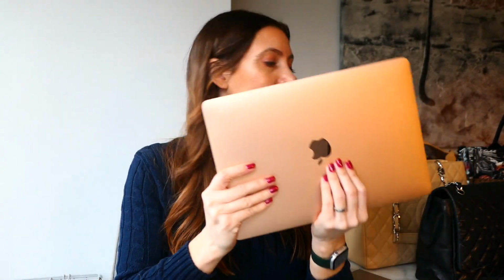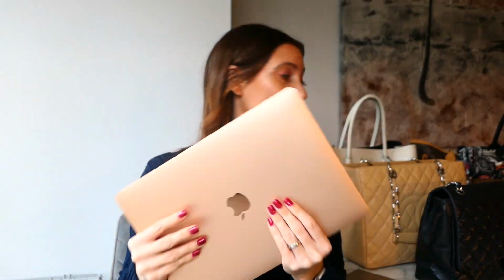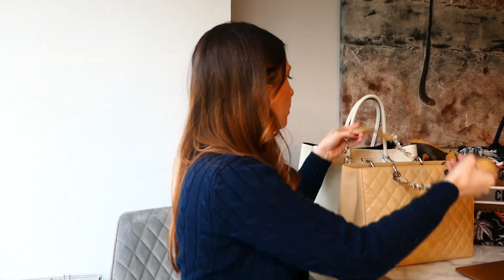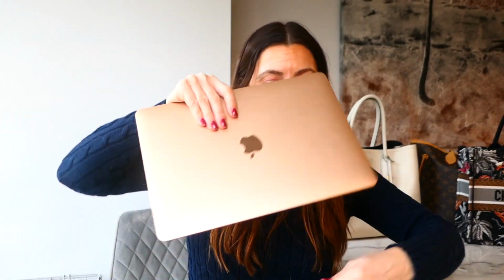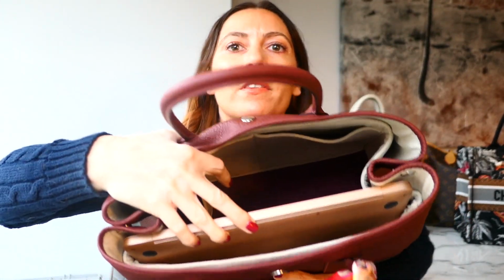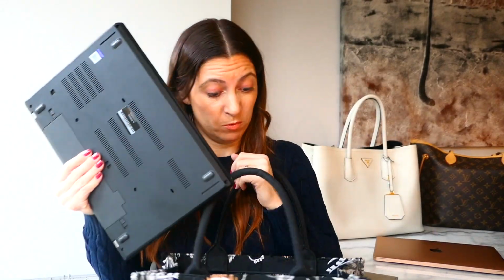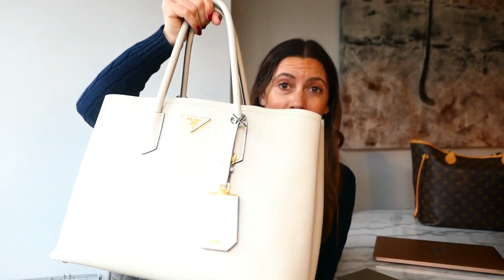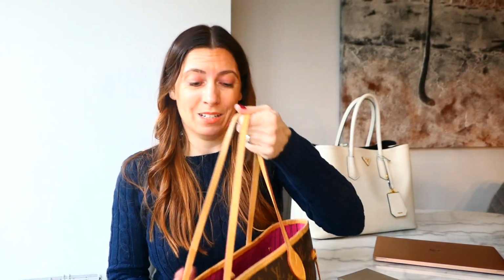Luxury Laptop Bags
Obviously there are bags out there especially for carrying laptops.  But I often like to carry a ‘nice’ bag whilst still being able to have my laptop with me.  Here are my best choices from my handbag collection.

I often get asked (and then struggle to remember!), so in case anyone interested:
Lipstick: Hermes Beige Tadelakt
Nails: Shellac Ruby Ritz